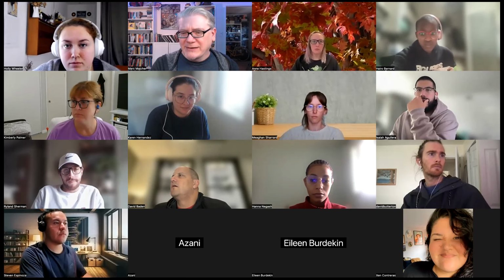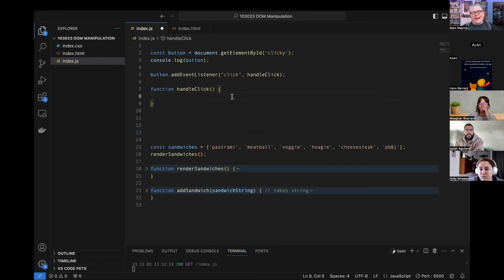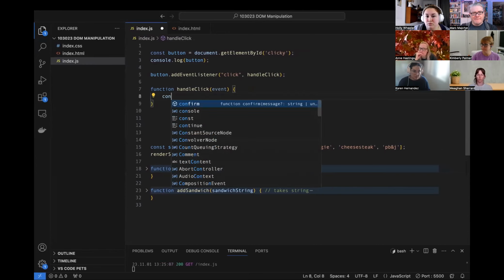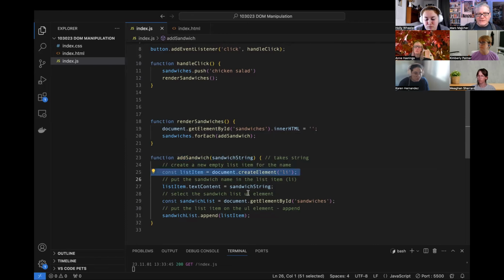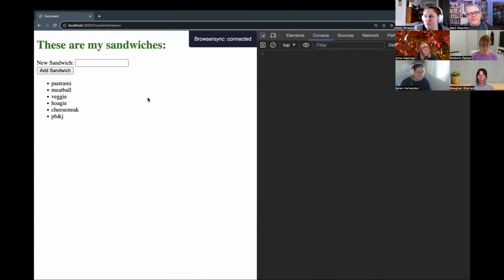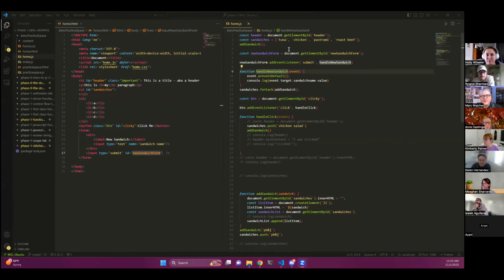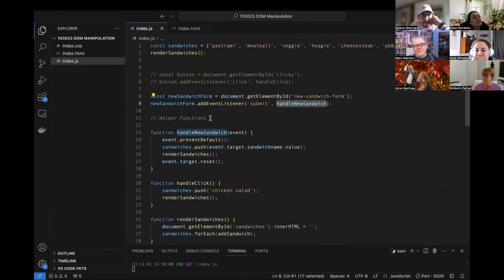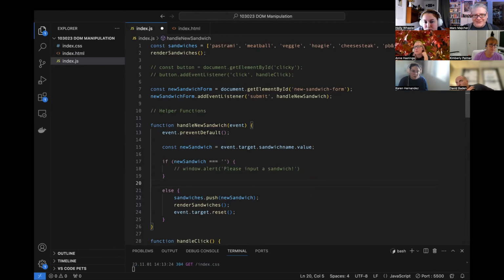103023 DOM Events